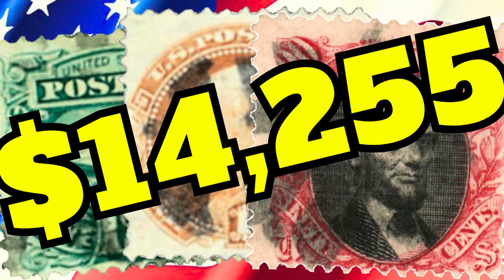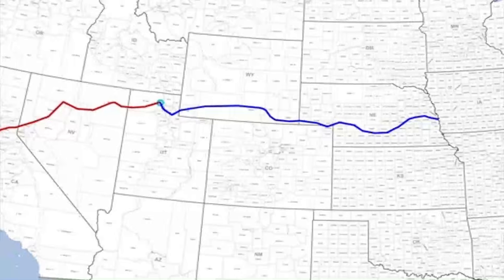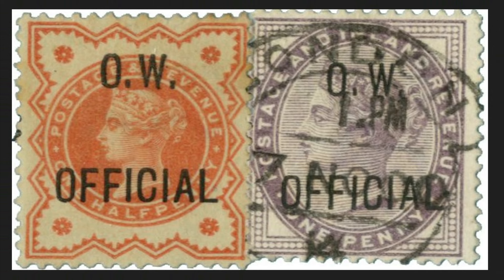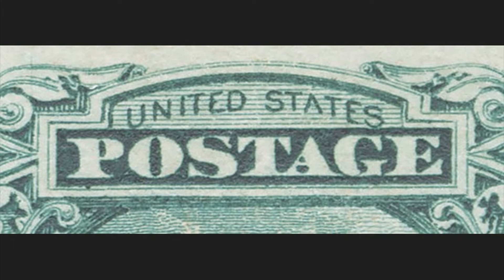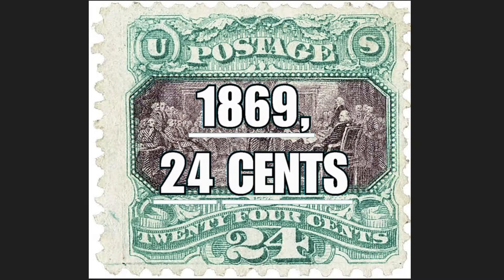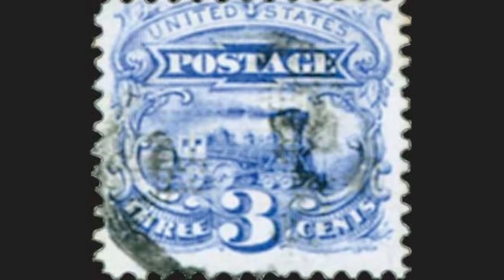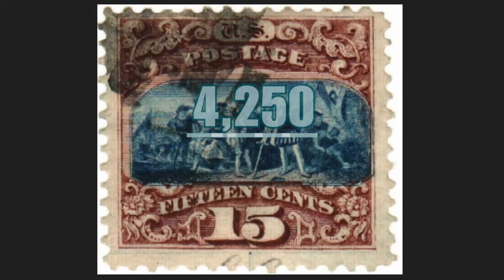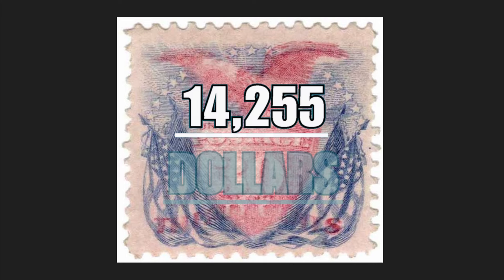MOST VALUABLE 1869s US commemorative stamps